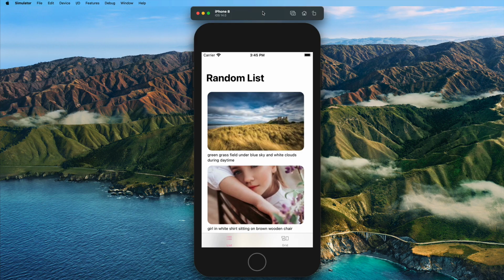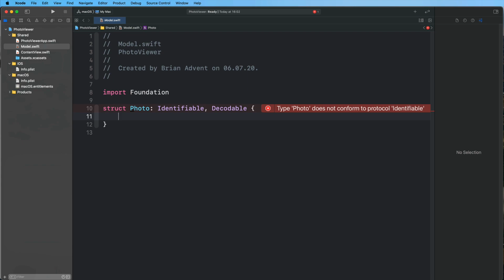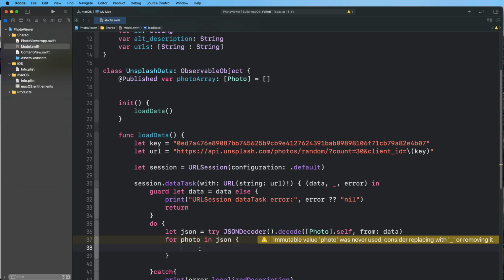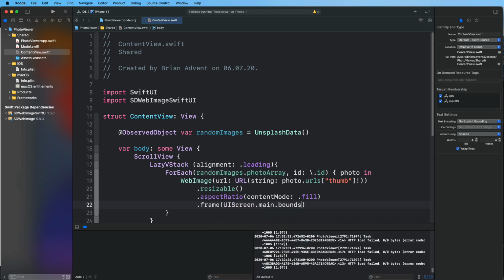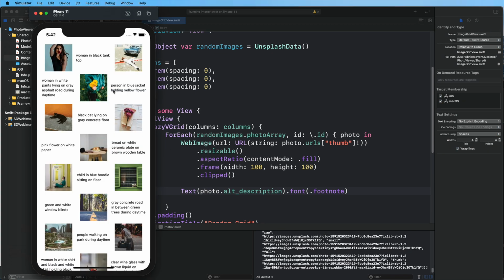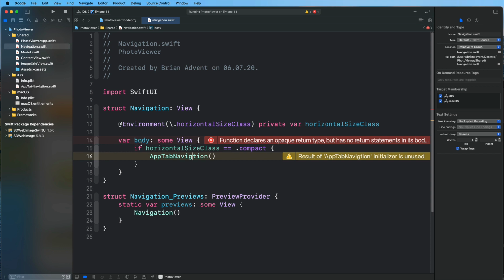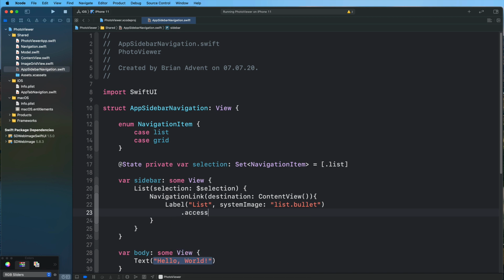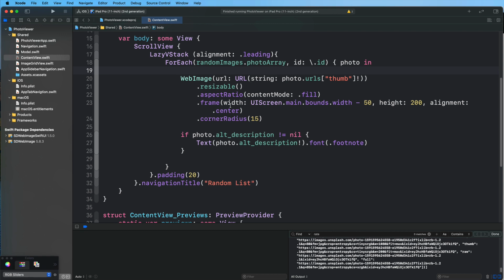iOS 14 SwiftUI Tutorial: Unsplash Photo Viewer with Lazy Stacks, iPad Sidebar...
🎯 SWIFT UI COURSE - JUST $12.99 (valid during July 2020) 🎯

Video Content with Time Codes:
00:00 What we are going to build
02:15 Get Access to Unsplash API
02:50 Analysing Unsplash JSON to Build a Datamodel
05:00 Project setup
05:57 Build the datamodel
13:55 Make first API call
14:50 Use Lazy VStack, Display images in a list
21:30 Use Lazy Grid
26:10 Add a Tab bar for navigation
30:30 Choose App Layout based on size class
36:30 Add Sidebar navigation for iPad and macOS
43:20 Thoughts about using this app on macOS